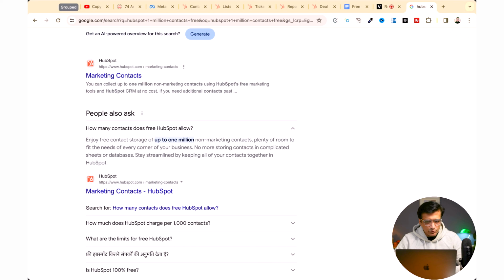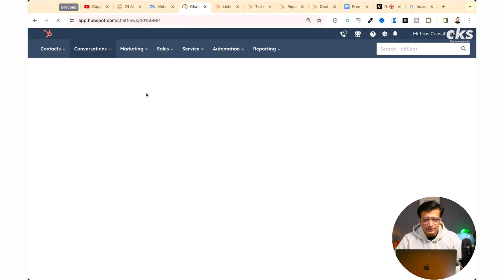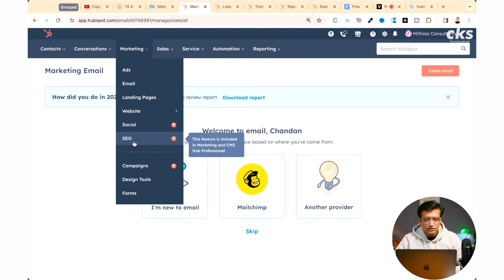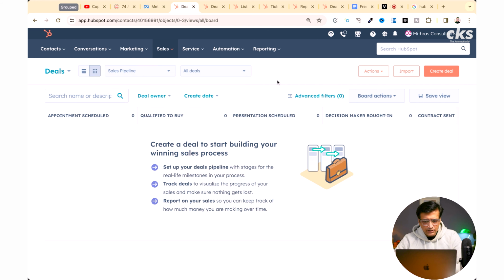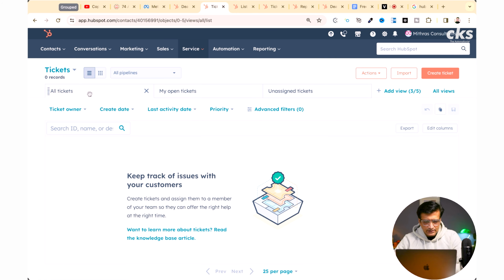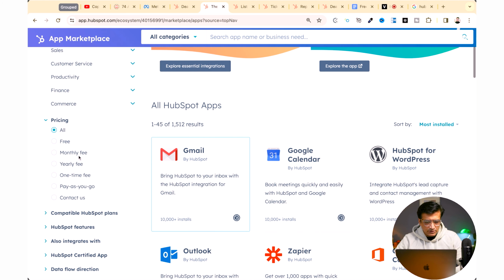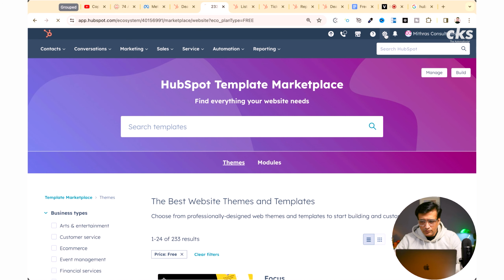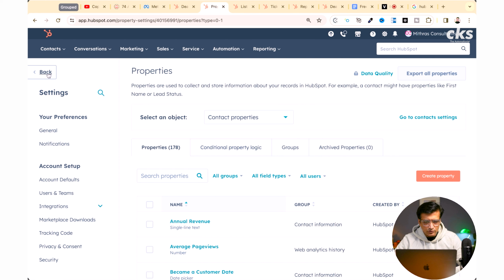You Won't NEED Another CRM After THIS. Start HERE!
Choosing the HubSpot free version is a brilliant move for startups, but only if you know how to navigate its strict limits. In this video, I break down the 1 million contact capability, the 1,000 email per month cap, and the specific limits on landing pages and lists. Plus, stick around for my "Expert Tip" on how I combine HubSpot with Mautic to give my clients Enterprise-level automation power without the Enterprise price tag.

TIMESTAMPS:
00:00 - HubSpot Free: Power vs. Limitations
01:30 - Contacts: The 1 Million vs. 1,000 Marketing Contact rule
02:45 - Lists & Segmentation: Active vs. Static list limits
04:20 - Sales Tools: Connecting Gmail/Outlook, Snippets, and Templates
06:00 - Marketing Caps: 20 Landing Pages and the "HubSpot Logo" trap
08:15 - What’s Missing? Why you can't use Social Media or SEO tools
10:00 - Service Hub: Managing Tickets and Support for free
11:30 - Integrations: Using Zapier, Zoom, and the App Marketplace
13:00 - THE BONUS TIP: Combining HubSpot with Mautic for advanced automation
15:30 - Final Verdict: When to stay free and when to upgrade

HubSpot's free version is essentially a world-class CRM with "lite" marketing tools attached. While you can store 1,000,000 contacts, the moment you want to send an automated sequence or remove the HubSpot branding, you’ll hit a wall.

In this video, I explain how to maximize the 20 landing pages and 5 email templates provided. But more importantly, I share a strategy I use for my consulting clients: The Hybrid Stack. By connecting the free HubSpot CRM to an open-source tool like Mautic via API or Zapier, you can run complex marketing workflows while keeping HubSpot as your clean, organized "Single Source of Truth" for sales.

Free Version Cheat Sheet:
Marketing Emails: 2,000 per month (HubSpot branded)
Lists: 10 Active Lists / 1,000 Static Lists
Ads: Manage Facebook, Google, and LinkedIn ads in one place
Meetings: 1 Personal meeting link included

"Free doesn't have to mean weak." ⚡

Most people give up on the HubSpot free version because they can't do 'Workflows.' But if you pair it with the right integrations, you can build a massive system for $0. Question: What is the #1 limitation in the free version that is holding your business back right now? Let me know and I'll suggest a workaround!